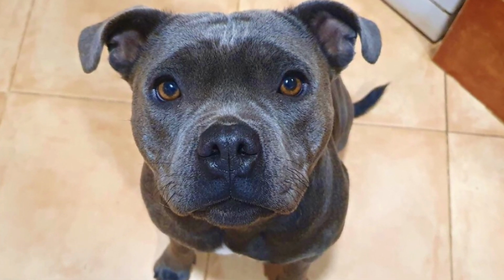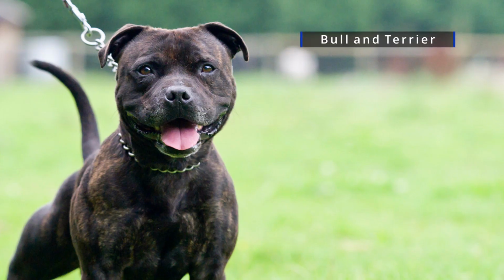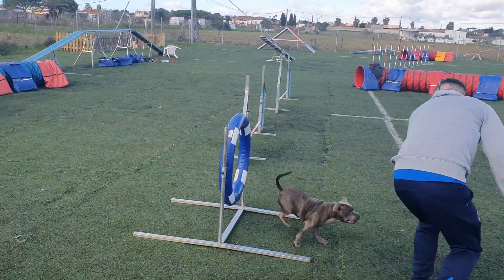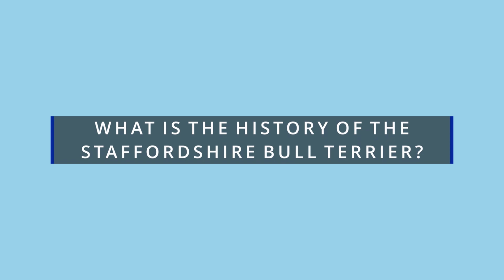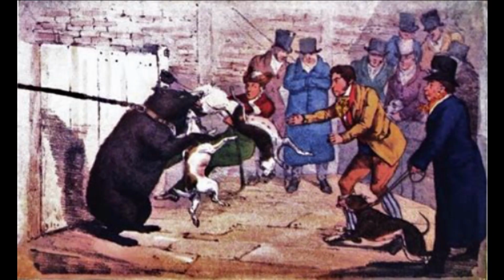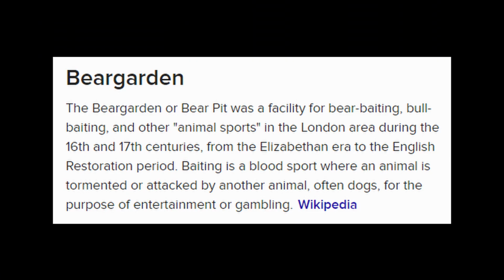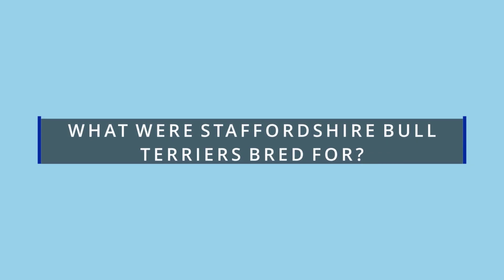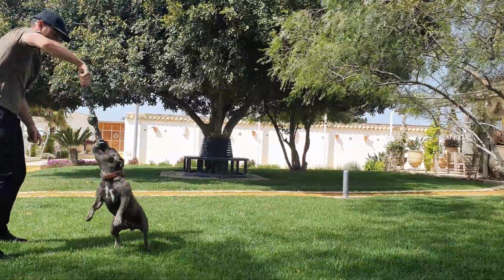What Was the Staffordshire Bull Terrier Bred For? [TRUTH REVEALED!]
What was the Staffordshire Bull Terrier bred for? TRUTH REVEALED in today's video. 🐕

The Staffordshire Bull Terrier has a bad reputation, and it's easy to see why when you take a look at the Staffy's history.

The Staffy was originally bred to be a fighting dog. They were used for bull and bear baiting and many people used them to supplement their income (if they were a winning Staffy).

Staffordshire Bull Terriers originated in the Staffordshire area of England and even though there are no official records, it is believed they were bred from multiple terrier type dogs.

Even though the beloved Staffy was originally bred for the wrong reasons, the Staffordshire Bull Terrier was always trained to be loyal and loving towards humans.

They were taught to be hostile towards other dogs and animals, but the Staffy has always loved people. That's why they make great pets.

The Staffy is now a purebred dog, being recognised by kennel clubs all over the world, and they're one of the most sought after dog breeds in the UK.

Staffordshire Bull Terriers may have had a dark and rough past, but the modern Staffy is nothing but loving, caring and devoted to their human owners. 🐾